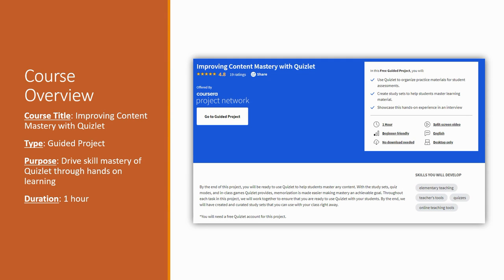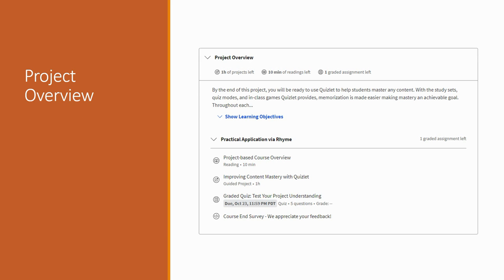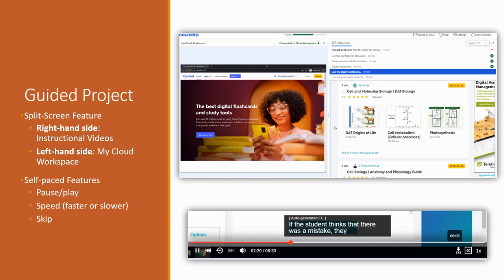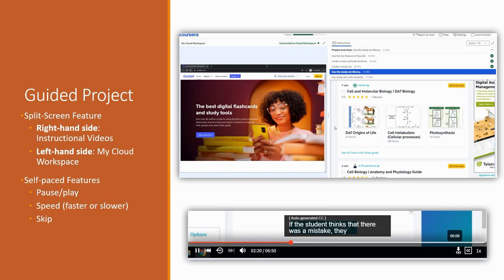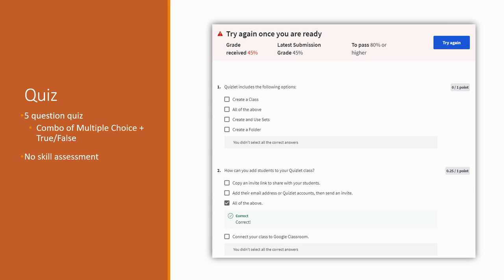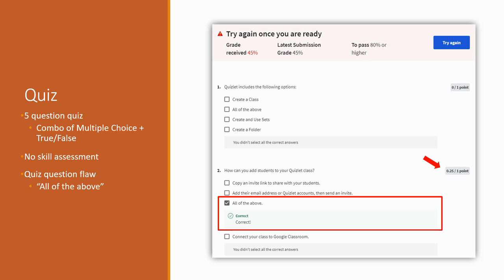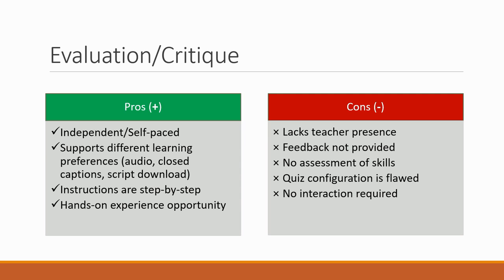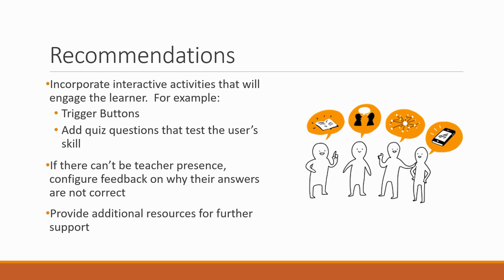Distance Education Evaluation- Coursera